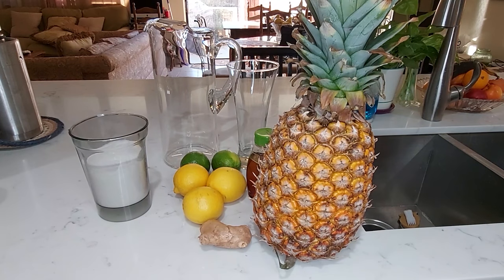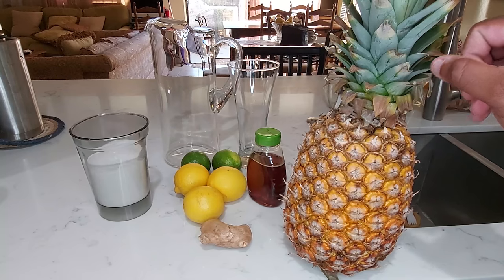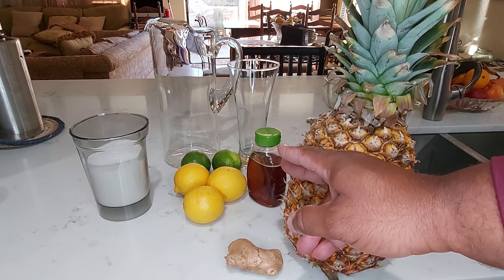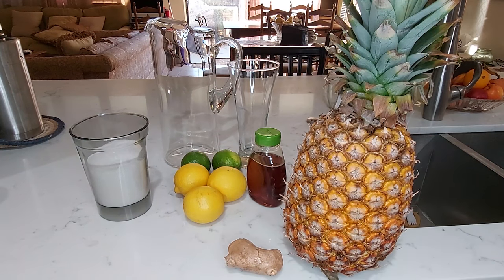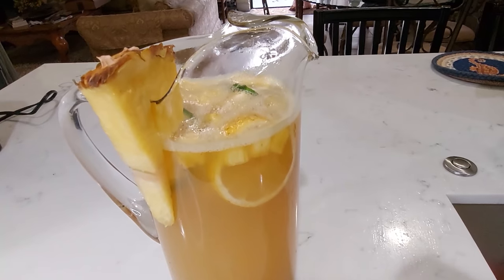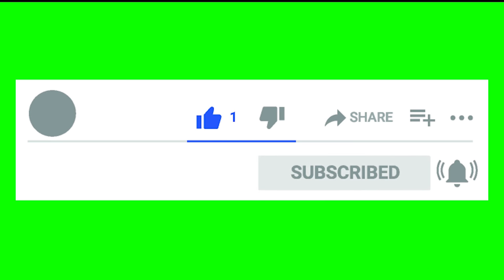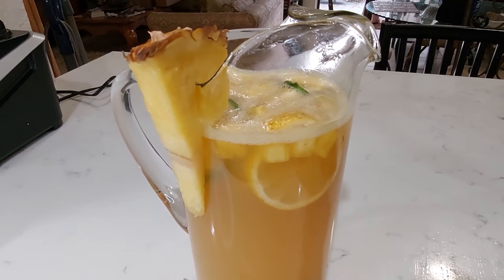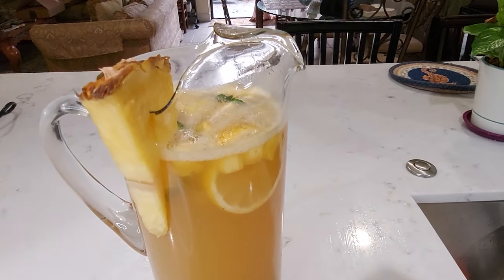Pineapple skin juice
Pineapple juice made from the skin of the fruit,like my grandmother used to make ,you will never throw away any part of the fruit,so watch the video like and subscribe,share with your friends.